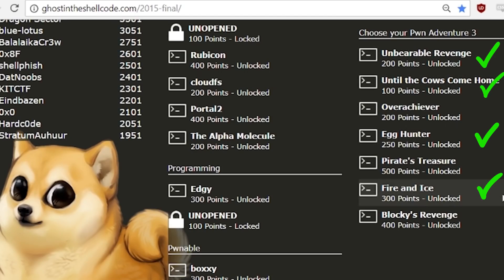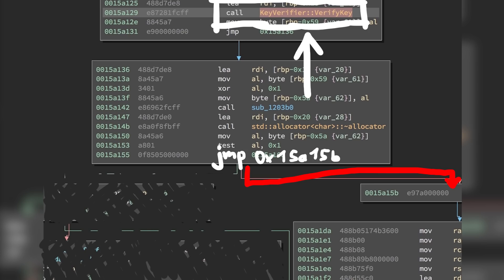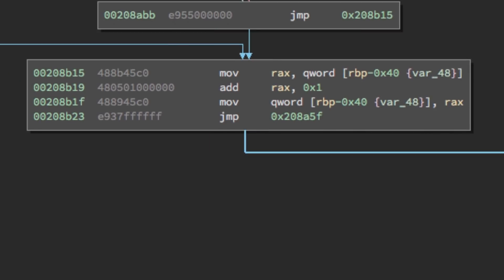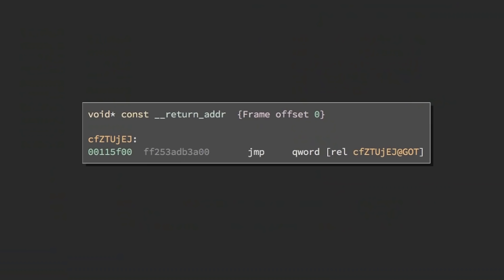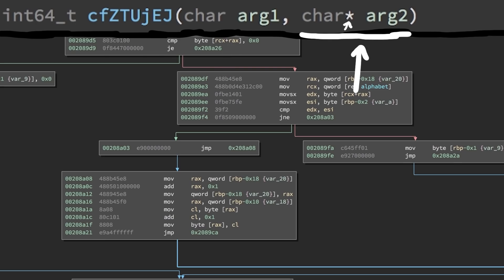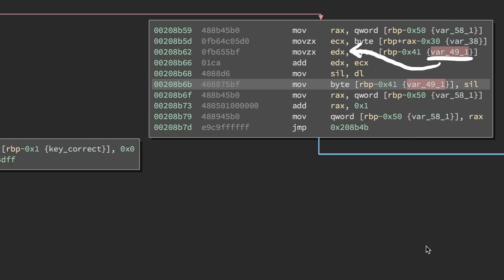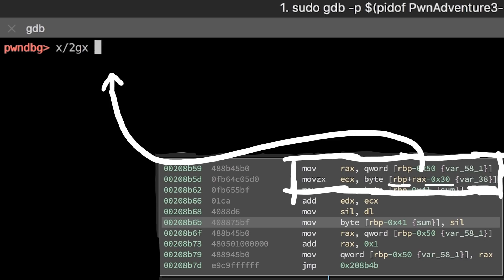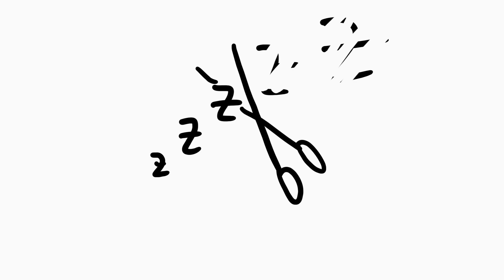Reversing Input Validation (Keygen part 1) - Pwn Adventure 3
Part 15: We start reversing VerifyKey for the "Pirate's Treasure" challenge. This will take us several videos. In this first part we look at the input validation.

-=[ ❤️ Support ]=-

-=[ 🐕 Social ]=-

-=[ 📄 P.S. ]=-